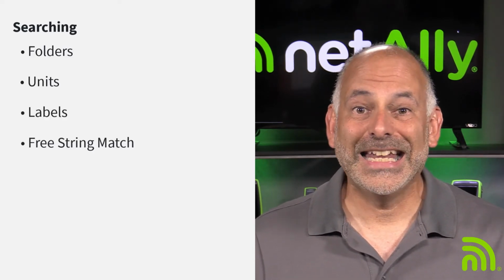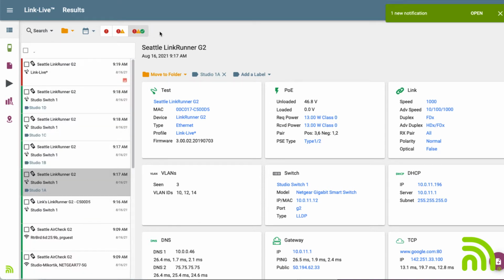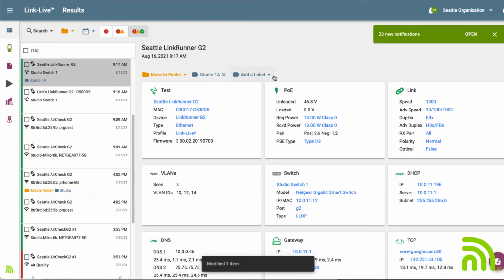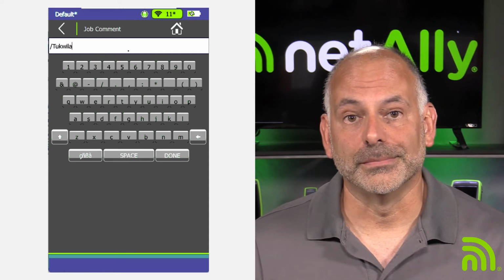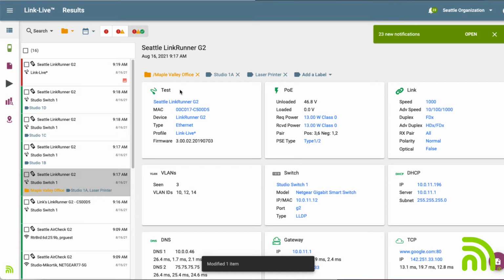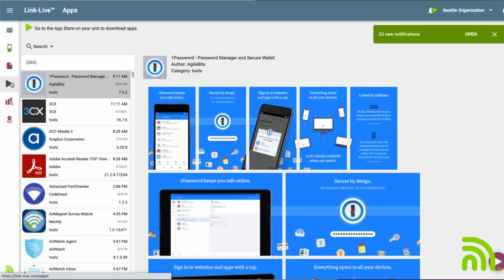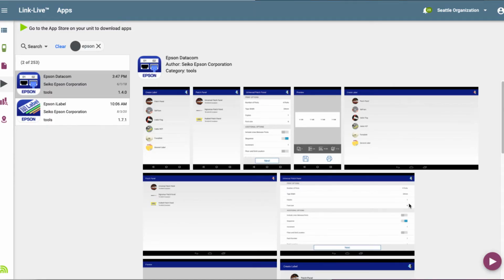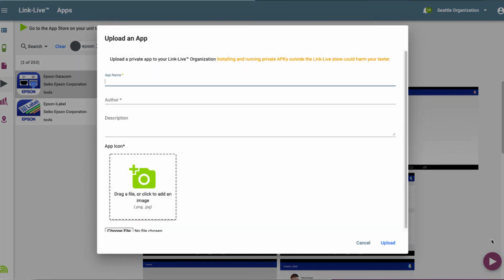Searching, Labeling, Folders, and the App Store in Link-Live™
Welcome to the Link-Live tutorial video series! In this video we are going to show you how to perform general tasks on Link-Live, which includes using the search engine, using labels, using folders, and using the App Store.